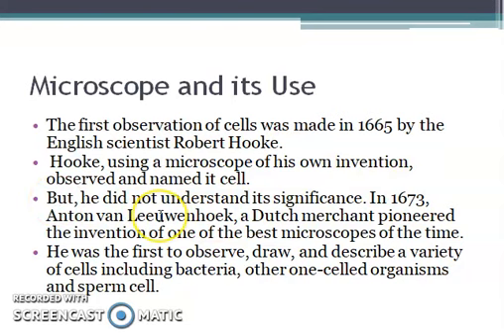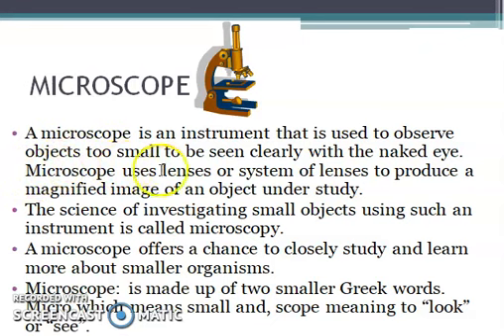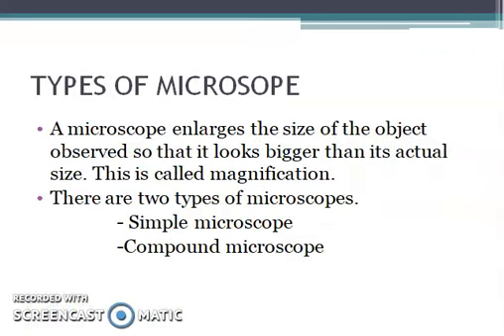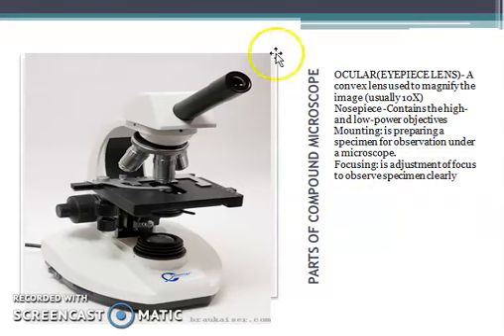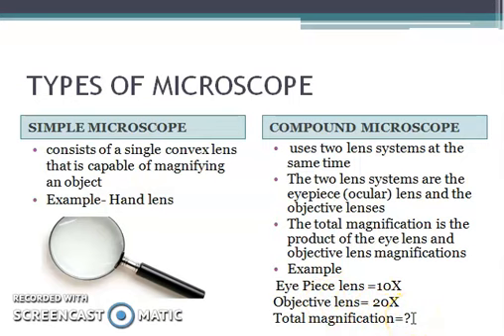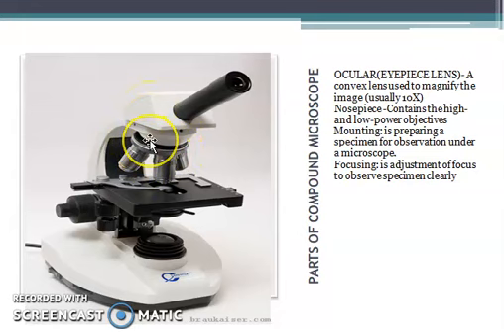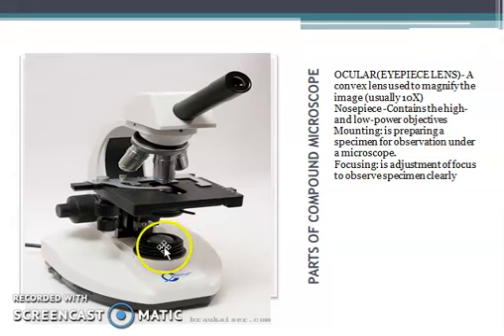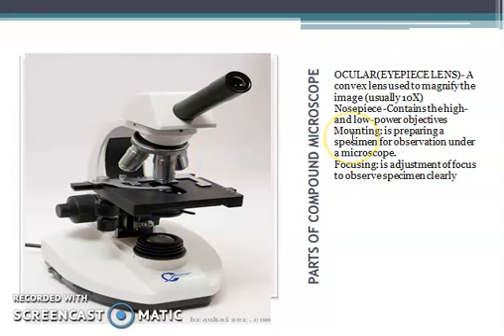The Microscope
What is microscope? What is Cell? In this video we will be revising the main topics mentioned in Unit two of grade 7 textbook.